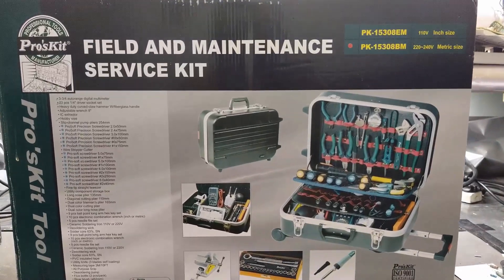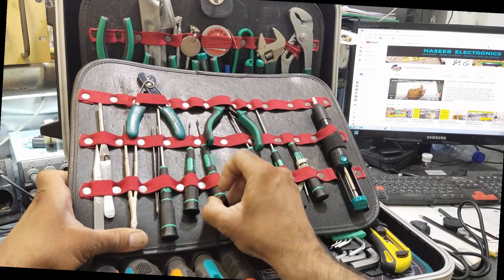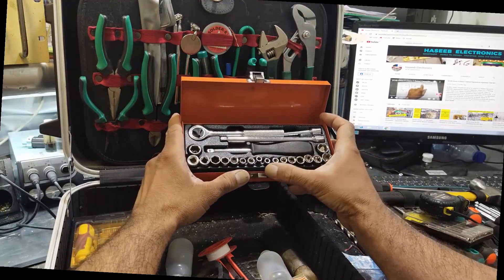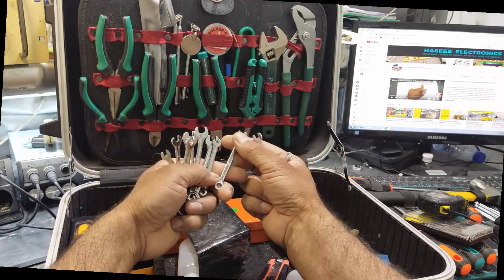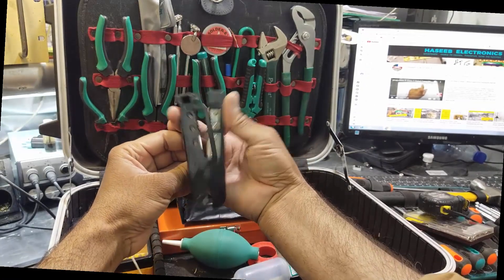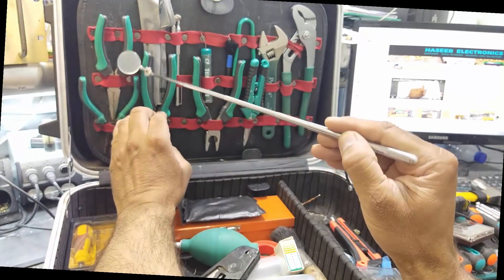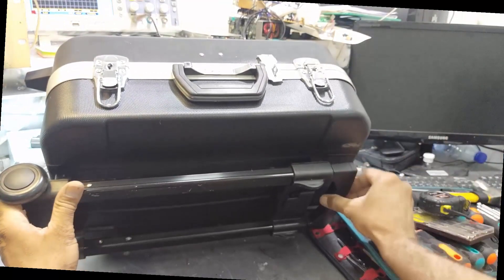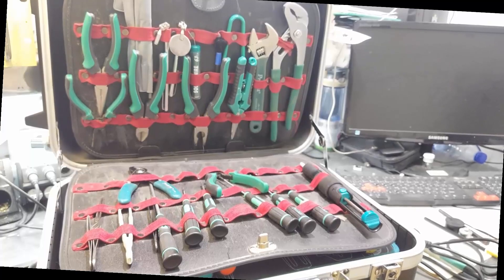{454} Best Field and Maintenance ToolKit for Electronics - Pro'sKit PK-15308BM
in this video i demonstrated Best and very useful toolkit for electronics, Field and Maintenance ToolKit for Electronics - Pro'sKit PK-15308BM. it is availabe in PK-15308EM in inches for 110 volt systems, and PK-15308BM for metric sizes and 220V application. the tool quality is very best because its material is super quality, which is useful in repair work. it provides all repair aids for a service engineer to repair any electronics circuit even in field or at shop.  it consists of a variety of screw drivers of flat / blade type and cross head type / Philips type, soldering iron, soder sucker pump, Allen hex key, pencil fine file set, end cutter, pliers, tweezers, nut driver set, long nose pliers, bench vise, flux dispenser, solder wire dispenser, desldering braid, wick, measuring tape, wire stripper, ic puller, cleaning brush, craftsman knife,  and very best quality tools for electronics circuit boards repair.